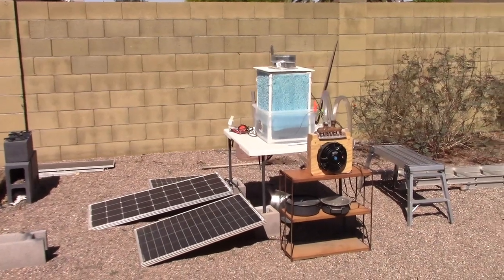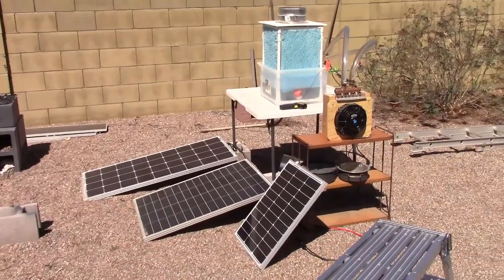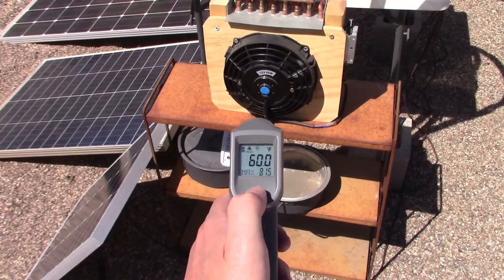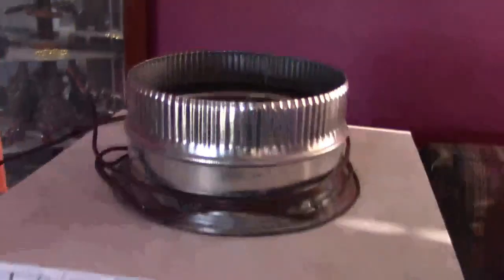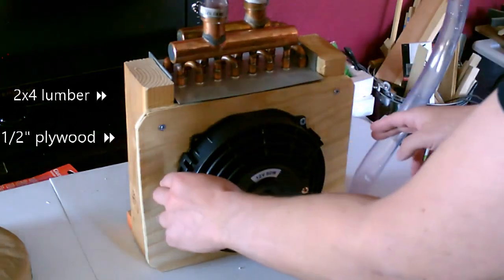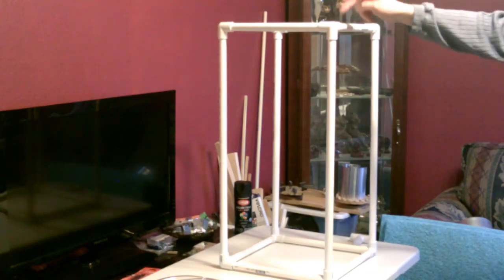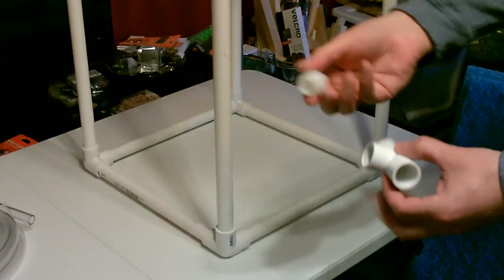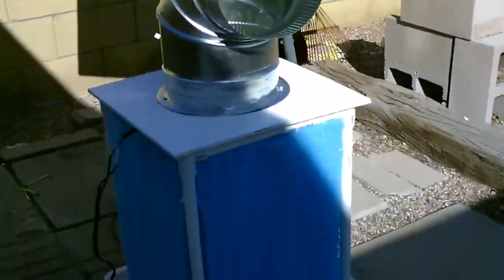DIY "Indirect" Evap Air Cooler! - Produces Cool and DRY Air! No Humidity! (82F-in 60F-out)! Easy DIY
it's finally here! The do-it-yourself "Indirect" Evap Air Cooler! Indirect means that it adds NO HUMIDITY to your indoor air! just cool air. it actually outputs both dry air and humid air *but all the humid air stays outside! Indirect evap. units are basically a combination of a standard evap. unit (which is direct evap. cooling) and some sort of heat exchanger (which generates the cool-dry air "indirectly"). it's a sweet deal. lots of cool air just using water. each part of the system has it's own fan and water pump (2 fans and 2 pumps). both fans are 80 watts, both pumps 20 watts (note that about 250 to 300 watts worth of solar panels are needed (due to the amp requirements of the fans and pumps). how do they work?...  these units work by taking advantage of the fact that evap. coolers are actually very strong water chillers as well. the water in the units reservoir is naturally chilled through the evap. process and stays at the same temperature as the cool air that it produces. to make it an "Indirect air cooler" you just add a heat exchanger to the set up. the heat exchanger taps into the cold water and produces the cool dry air from that. the only air that enters your house is the dry air. THE PERFORMANCE: the performance of the unit is outstanding. in dry and semi dry conditions the unit consistently produces cool air all day long. during the filming the unit was producing 60F air with an ambient air temp of 82.5F. (and held steady the entire time). as ambient air temps rose to near 85F the unit was producing 62F air. still super cool. and lots of air too! it's a smaller sized unit but has a large sized air-flow (both fans are 1500 CFM (max) and move air up to 20 MPH!). covers a large area. this unit will quickly cool down a whole room and more! another cool thing... the entire unit was being run with only the 12v solar panels shown in the video (two 100w ones and one 50 watt one). it's a 12V powered system so it runs on any 12v source (around 16 amps at full power) including 12v batteries if you like. it can also be run using AC power. (with the use of two 12v 10a or two 12v 15a AC to DC wall transformers). dozens can be found on amazon. THE SET UP: to set it up you just place the "cube" part of it outside any window and place the heat exchanger part inside the home. that's it! then you just add some water and turn it on. i show in the video show to run the pipes through any window with ease. make sure to check that part out. by the way there's no need for any type of venting in the structure that you are cooling. the heat exchanger (the part making the cool/dry air) can be used in a completely enclosed room. no venting is needed because the heat in the room is extracted or absorbed into the water via the heat exchanger and the resulting warm water is piped back out of the house where it's quickly re-chilled again. it's just a recurring constant loop *note that since the ambient air needs to be at least semi-dry (for the unit to work effectively) there's no need for an "air dehumidification" stage. in other words... the cool air that this thing generates essentially feels like compressor-based air conditioning. (in my area at 5-15% relative humidity it feels exactly like real AC). btw the unit will hold about 12 gallons and will run about 8 hours between fill-ups (in very dry air). even longer if the air is only semi-dry (because the water won't evaporate as fast). note that you'll have all that extra unused cool/moist air outside so that can be used for outdoor area cooling if desired (or point it towards the pipes or solar panels). that may help increase the efficiency of the system even further. pointing it towards the pipes makes it a type of two-stage indirect evap. cooler - but that is another story. *two stage evap. cooling is when you use the cool/humid air from the main unit to cool the heat exchanger or to cool a part of the heat exchanger ("the pipes" in this case). it's a sweet deal all the way around. not sure what else to say. if you like the video please share it, rate it, comment on it, subscribe to the channel and everything else 👍🙂

links to my related vids...